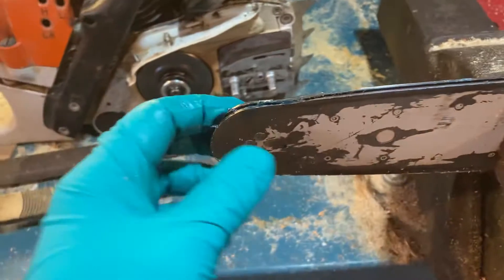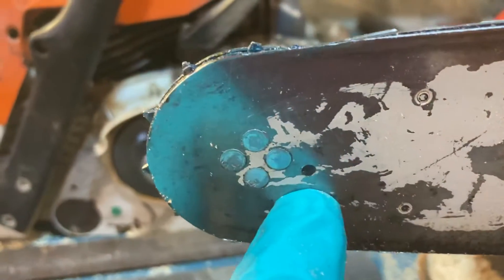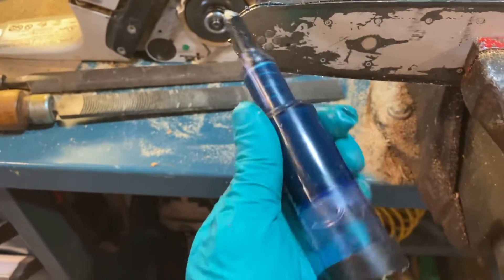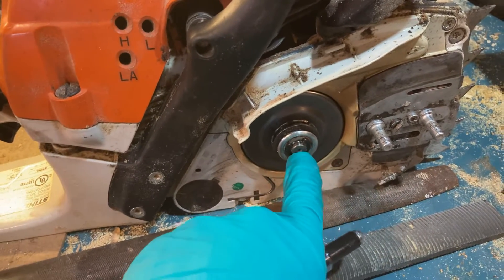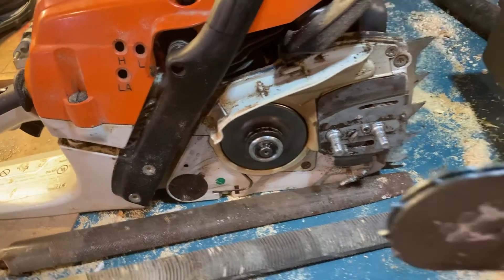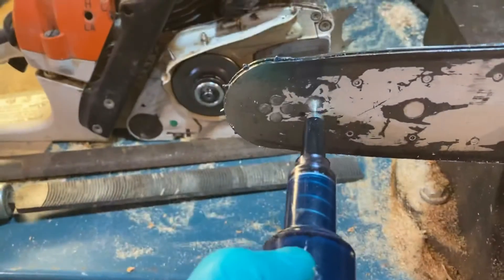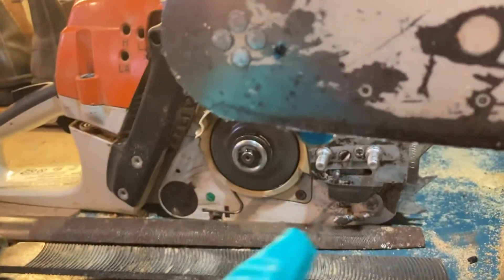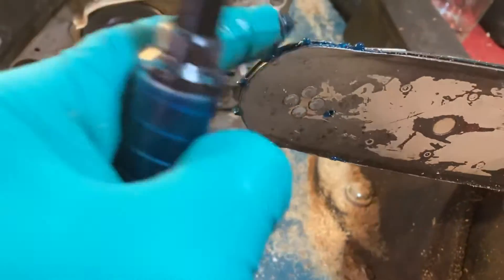no2: Minor chainsaw bar maintenance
Greasing and squaring old bar I abuse for milling beams.